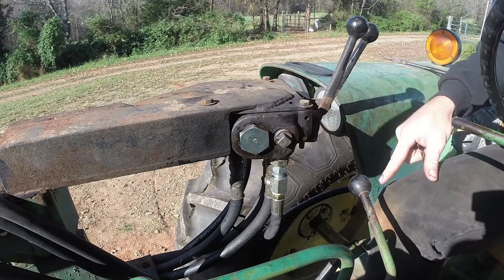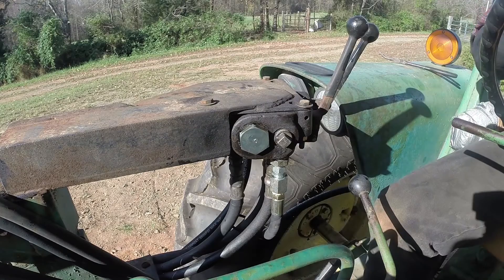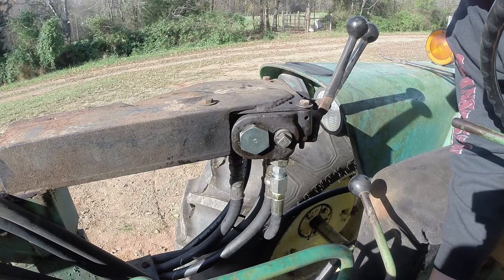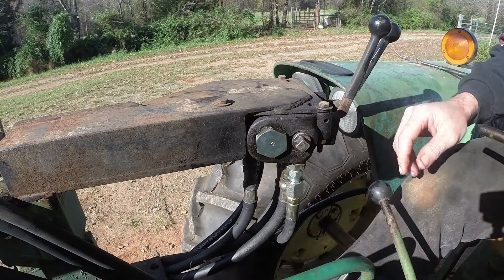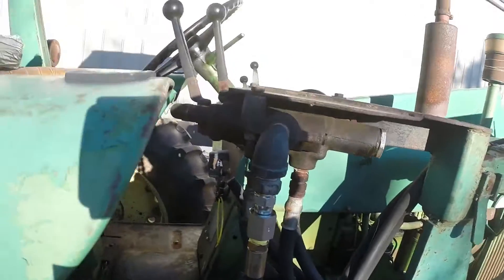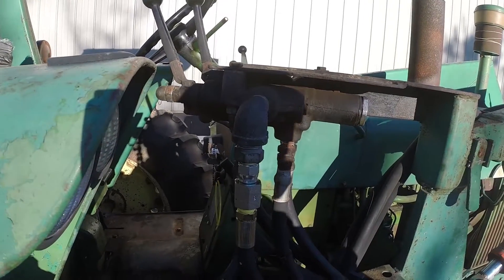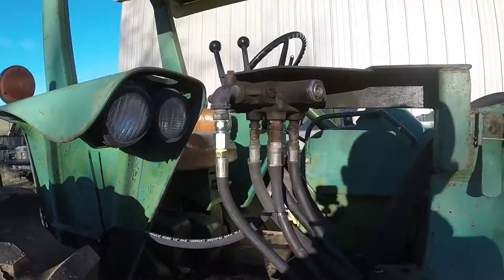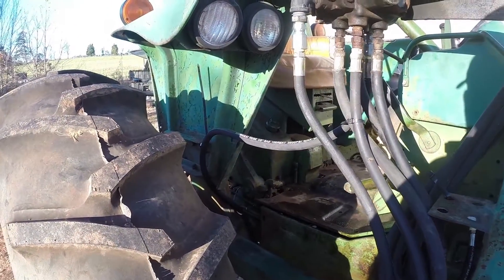1968 John Deere Power Shift Loader Replumb: Part 6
Test it, failure and success. Don't forget to adjust your pressure relief or you will get the sound in this video. Check the manufacturer specs on your valve to determine if it has a pressure relief valve and adjust as necessary.

Don't forget to view the complete instructable with text and images